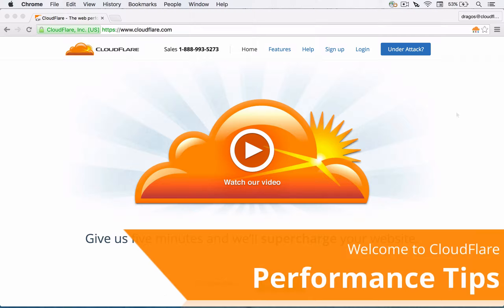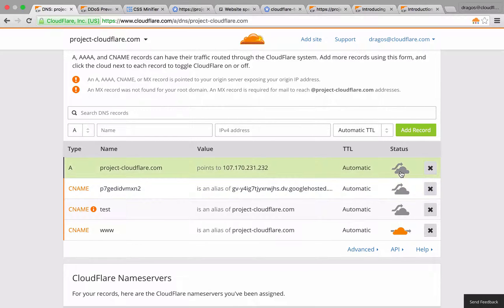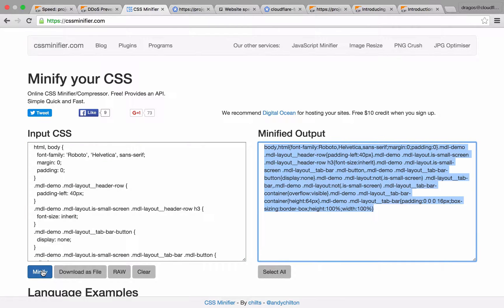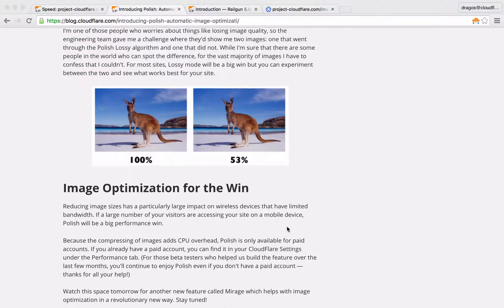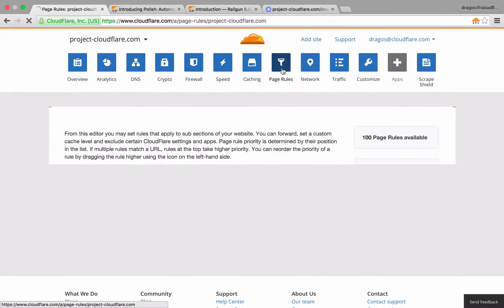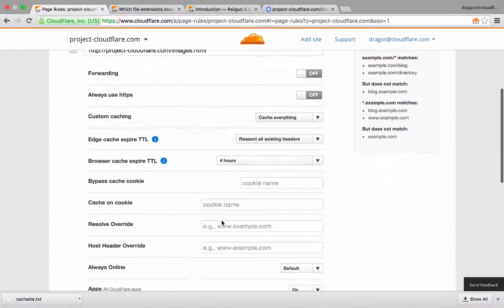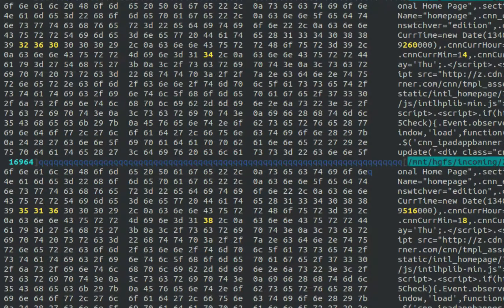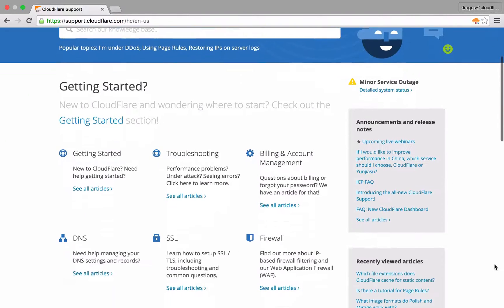Increase the speed of your site - CloudFlare Performance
Call for Enterprise solutions: 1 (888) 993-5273

This 8 minute guide will ensure you are taking full advantage of CloudFlare's performance features to increase the speed of your site. Based on our tests we saw:

- 80% reduction in bandwidth
- 61% reduction in the number of servers needed
- 50% reduction in page load time
- 29% reduction in file size